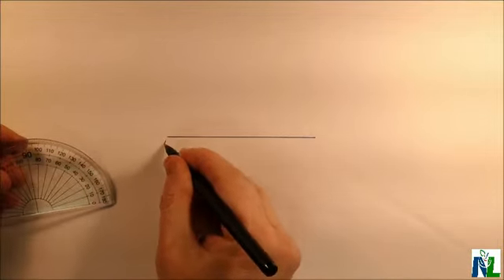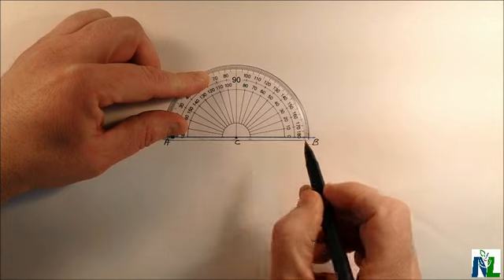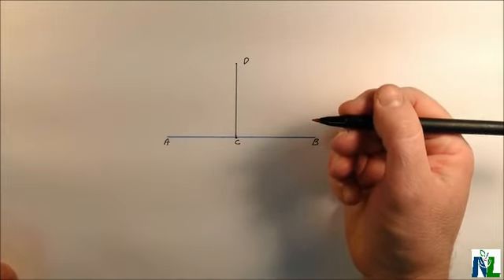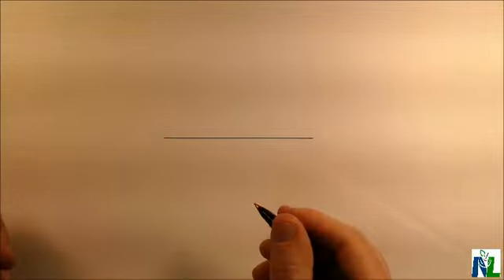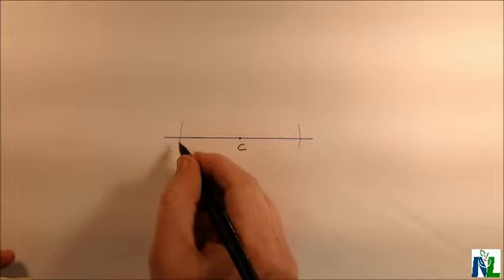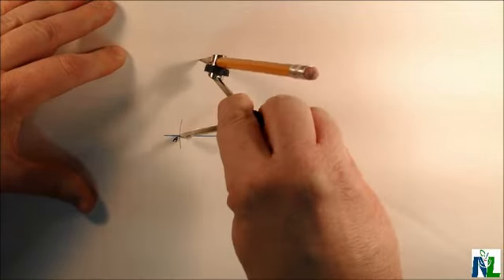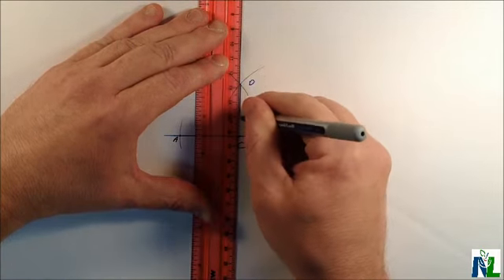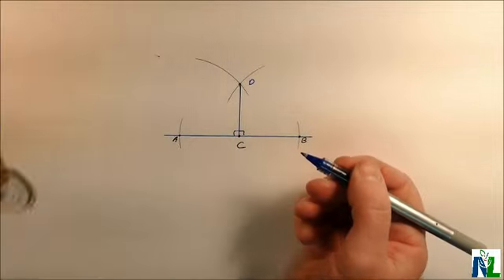Constructing Perpendicular Line Segments